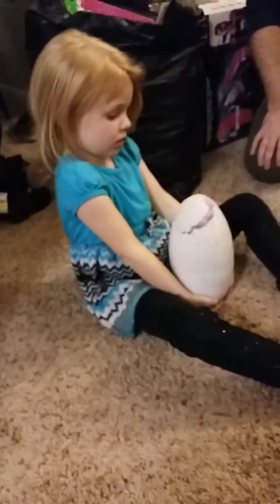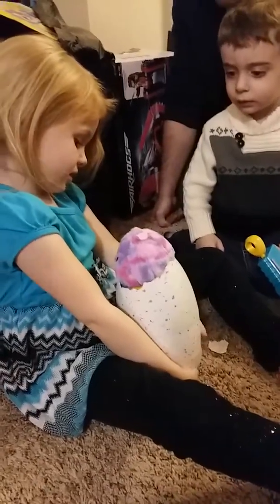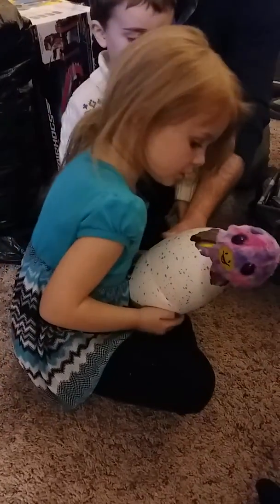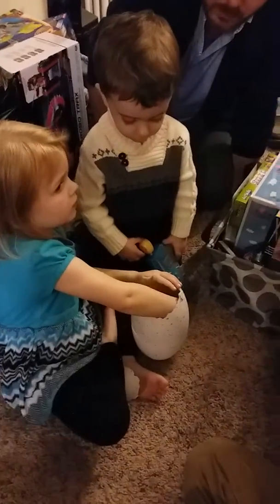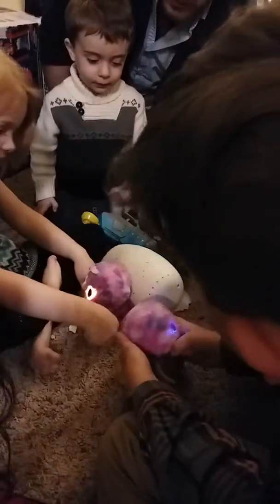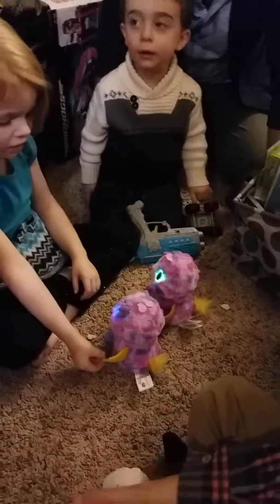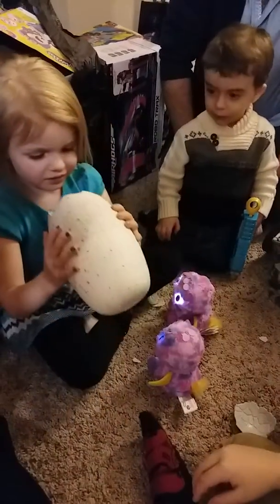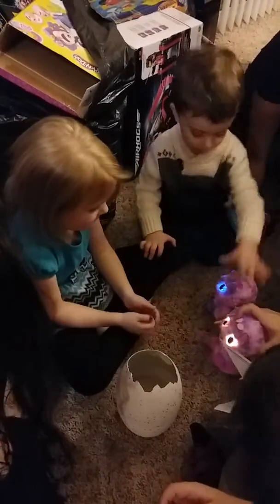Joli and the Hatchamil Hatching! It's Twins!